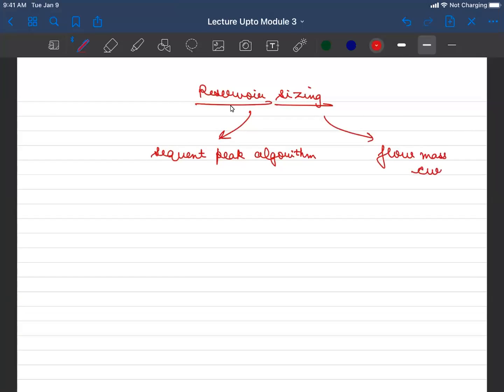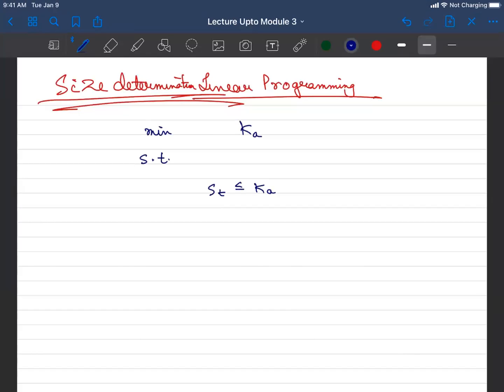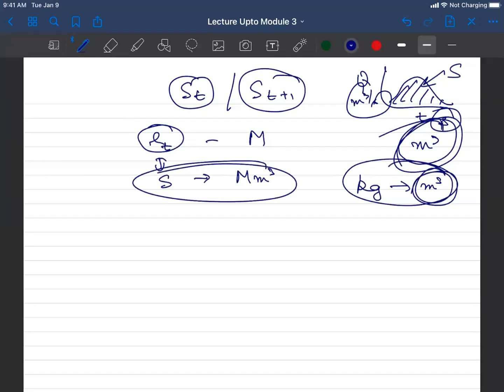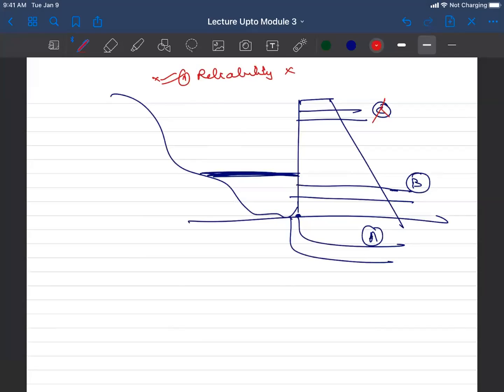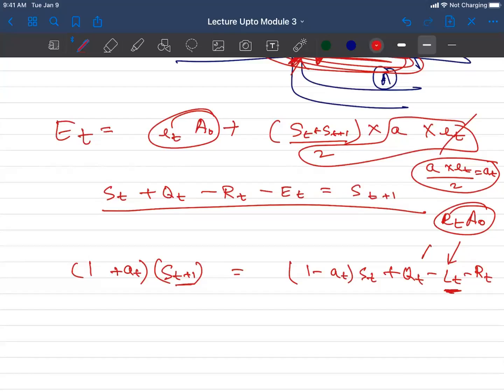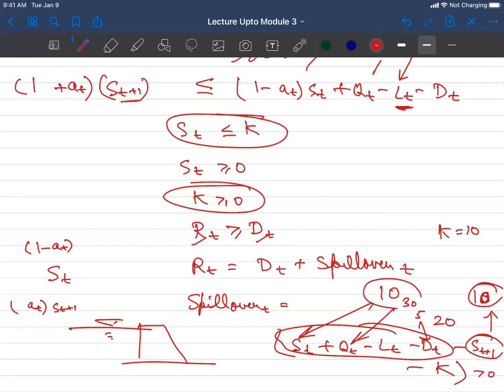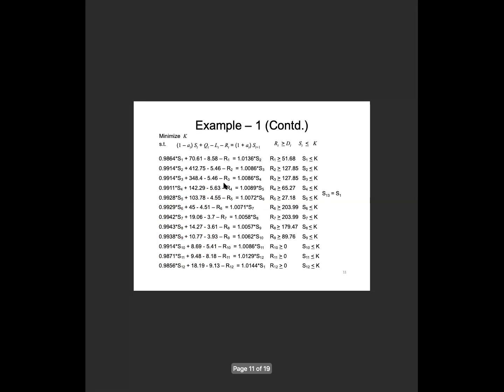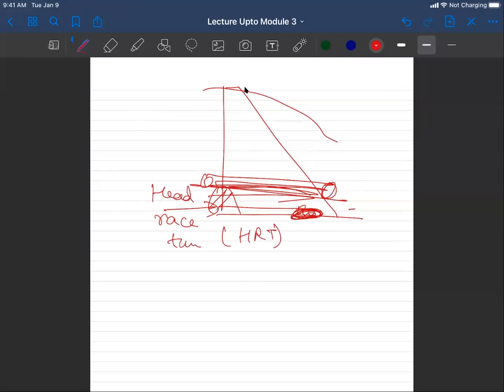Reservoir capacity using linear programming